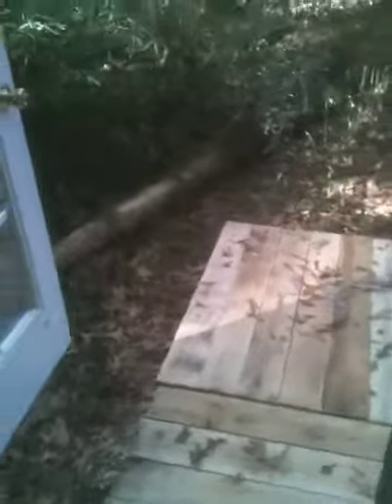Tiny Home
Tiny home deck and dog house